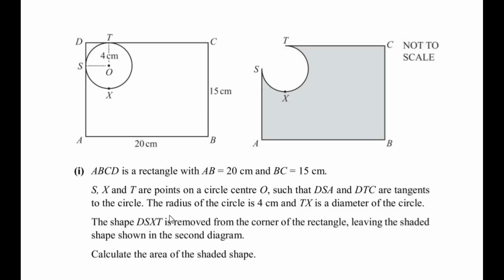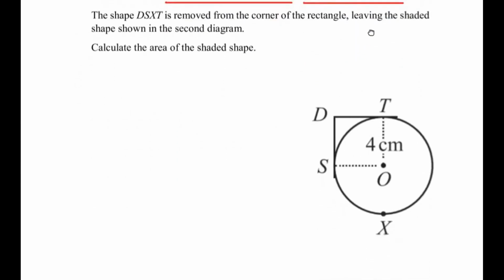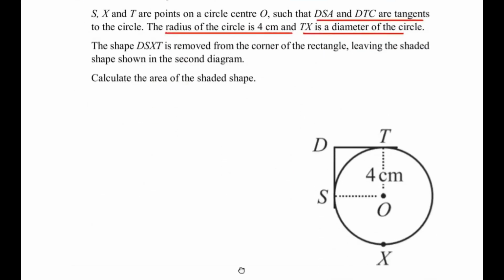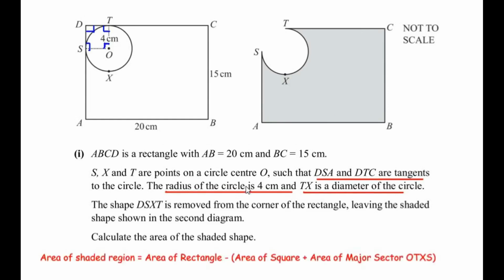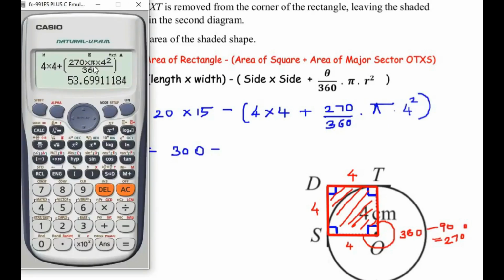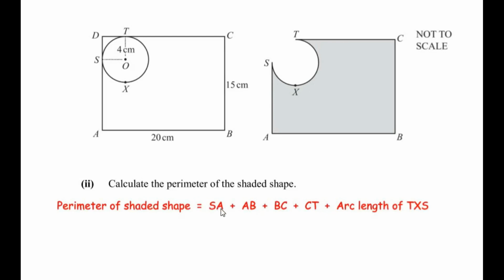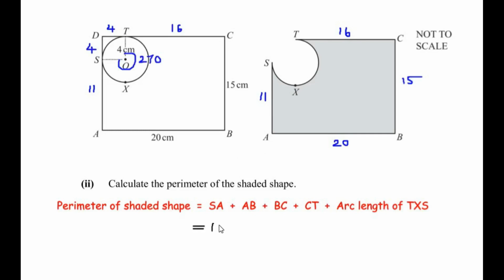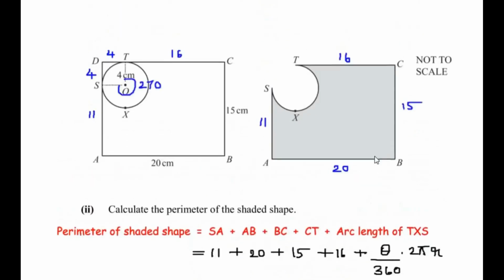ABCD is a rectangle with AB =20 cm & BC = 15 cm. Calculate the area & perimeter of the shaded shape.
This video explains an example from Mensuration.

0:00:06 - (i) ABCD is a rectangle with AB = 20 cm and BC = 15 cm. S, X and T are points on a circle centre O, such that DSA and DTC are tangents to the circle. The radius of the circle is 4 cm and TX is a diameter of the circle.
The shape DSXT is removed from the corner of the rectangle, leaving the shaded shape shown in the second diagram.
Calculate the area of the shaded shape.

0:06:19 - (ii) Calculate the perimeter of the shaded shape.